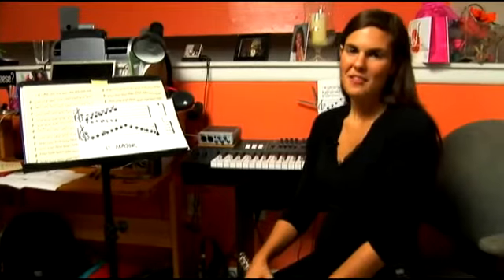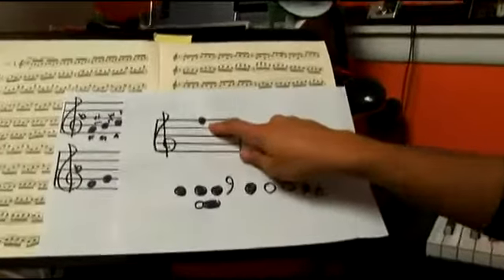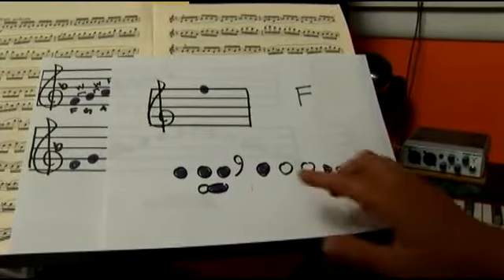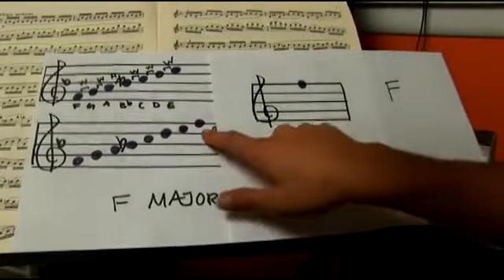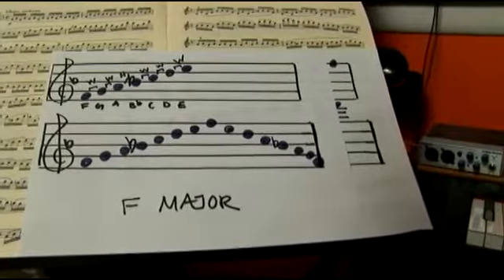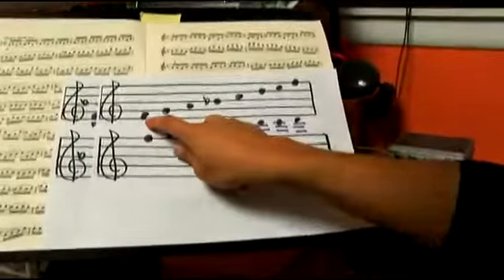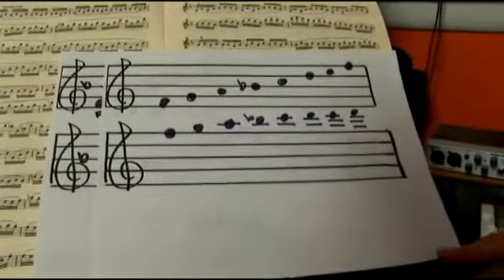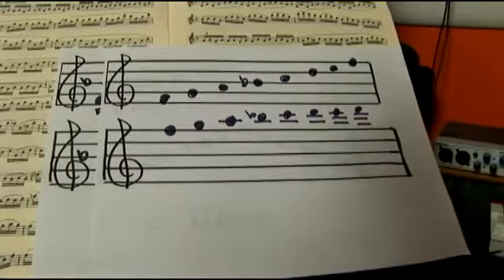How to Play Octaves on the Flute in F Major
How to Play Octaves on the Flute in F Major. Part of the series: Playing Flute Scales in F Major. Learn how to play octaves in an F major scale on the flute from an expert flutist in this free video on musical instruments and music theory.